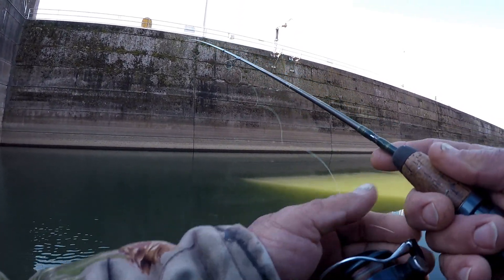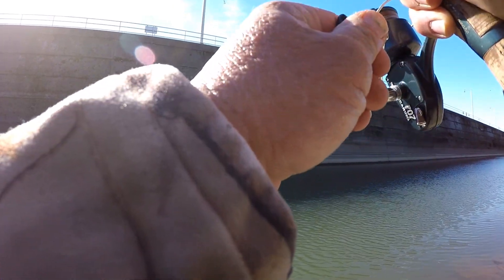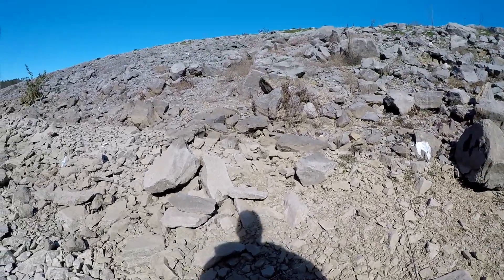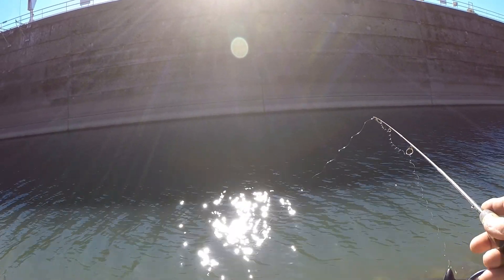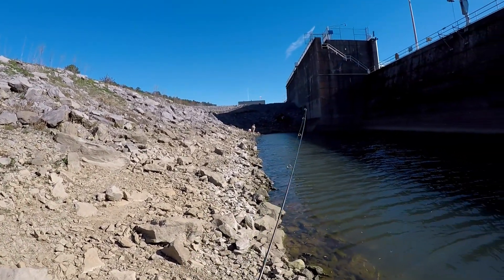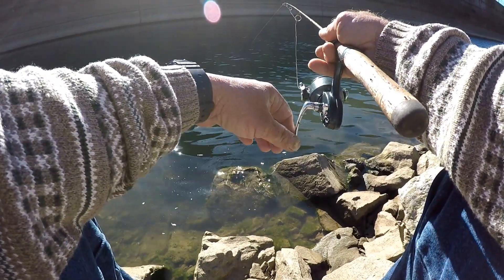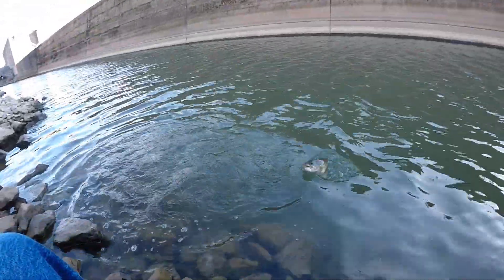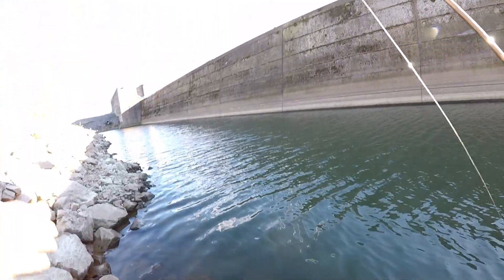Bass Fishing At The Guntersville Dam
Folks, today we take a trip to Guntersville Dam to do some bass fishing with live crawfish. I show you how I rig smaller crawfish, as well as catching some decent bass.

If you are Interested, check out the PPT Finesse Head